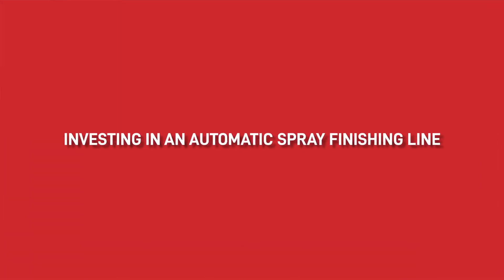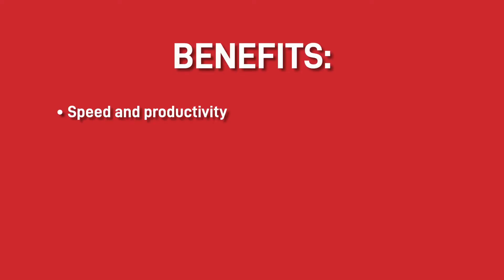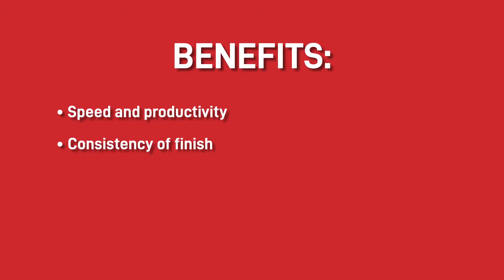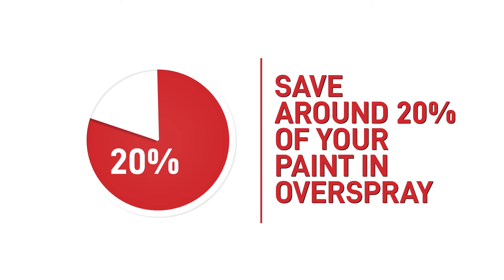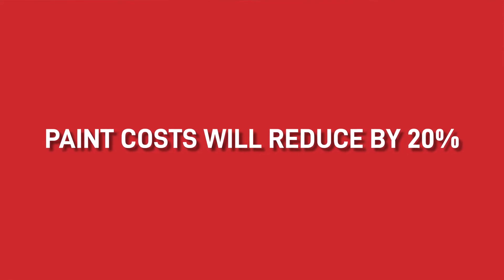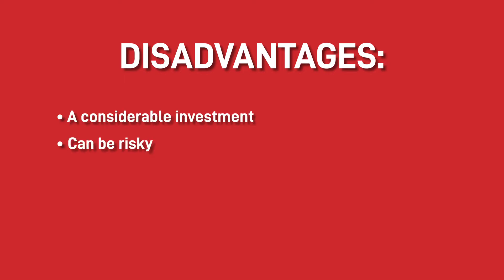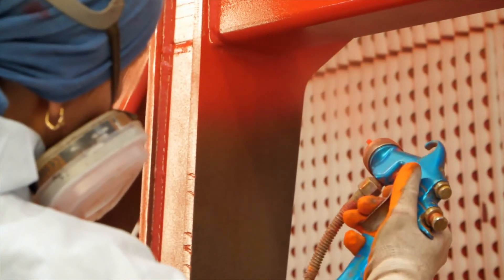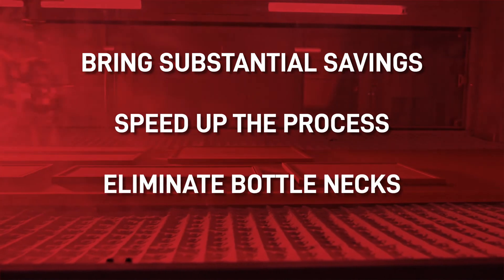Explained - Automatic Paint Spraying For Wood, Metal Panels - Automating Paint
00:00 - Automating paint
00:10 - Automatic spray finishing line
00:00 - Explained - Automatic Paint Spraying For Wood, Metal Panels - Automating Paint
00:27 - Speed and Productivity
01:00 - Overspray
02:00 - Substantial Savings

Auto spray lines might be expensive to install, but if you spray mdf panels, cabinetry or metal parts in bulk this can be not only a way to speed up production but also a good way to control quality.

Giles takes you through how auto spray lines work, who would benefit from them and how to setup them up for best production effect.

Any questions post them below and one of our NACE LVL 1 inspectors will answer them for you. If there is a video subject you would like us to post place it in comments and we'll get on it!